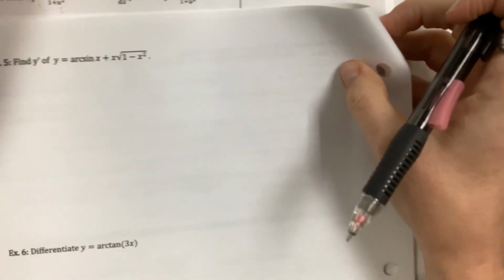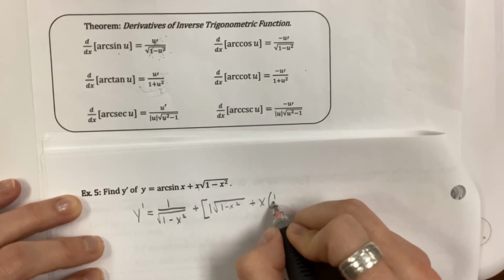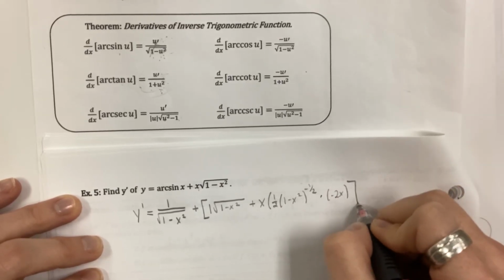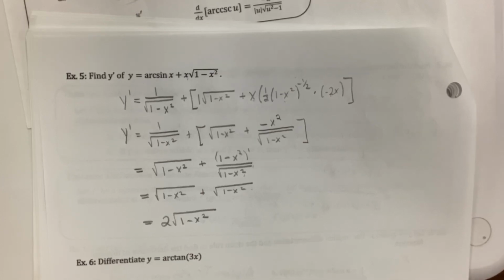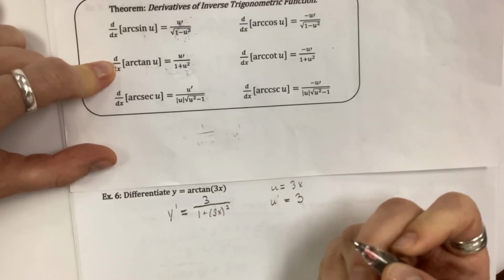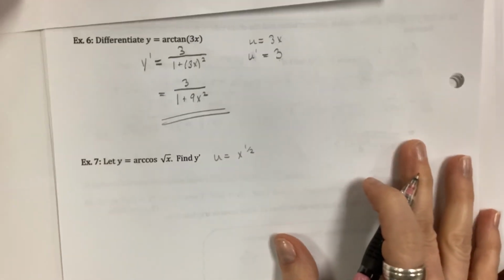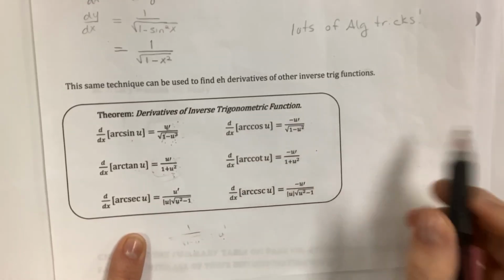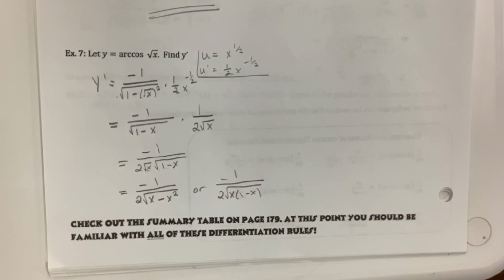3.6 Derivatives of Inverse Functions Part 3